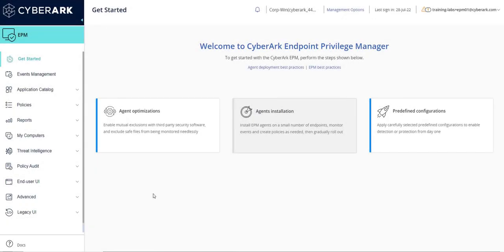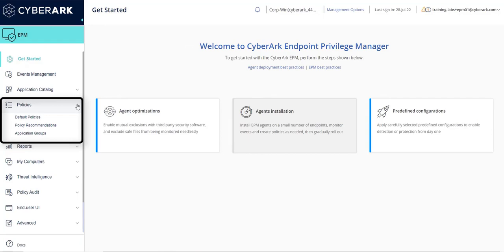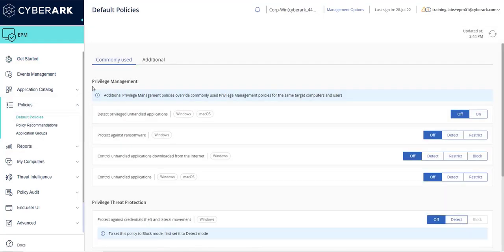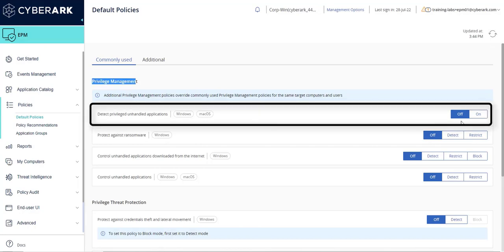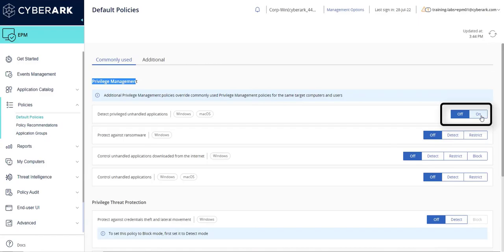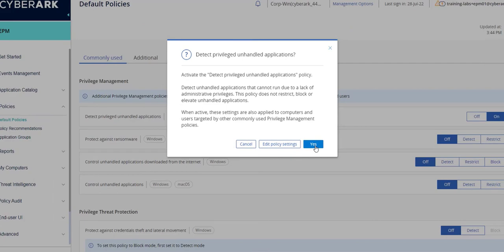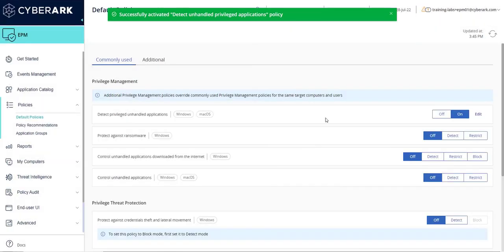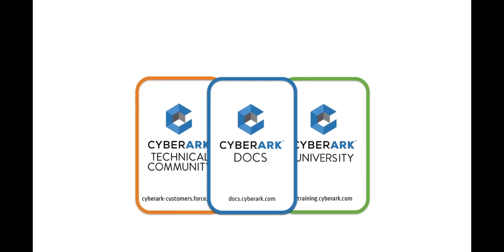Enable a Default Policy in Endpoint Privilege Manager | CyberArk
A step-by-step demo on how to enable a default policy in CyberArk Endpoint Privilege Manager (EPM).